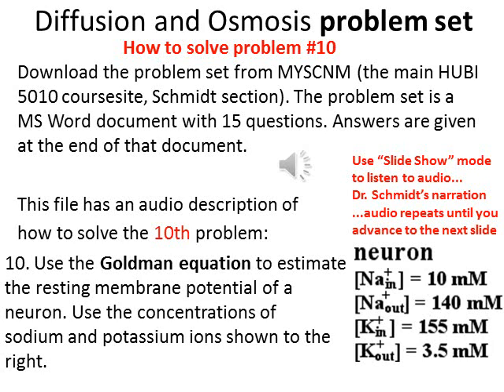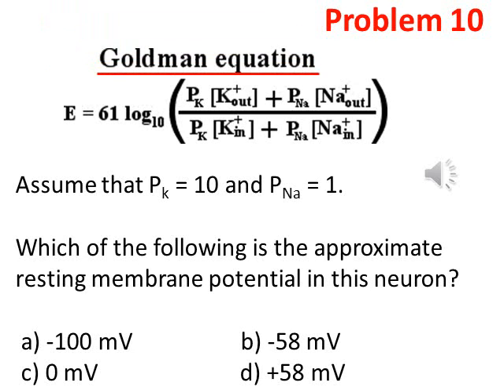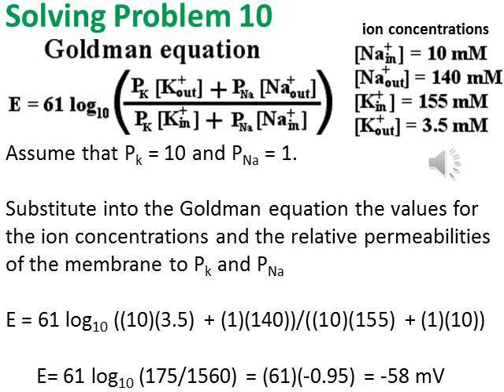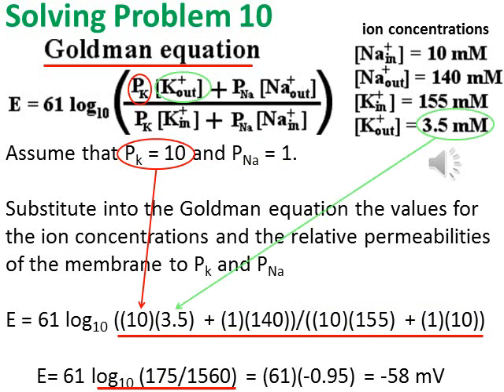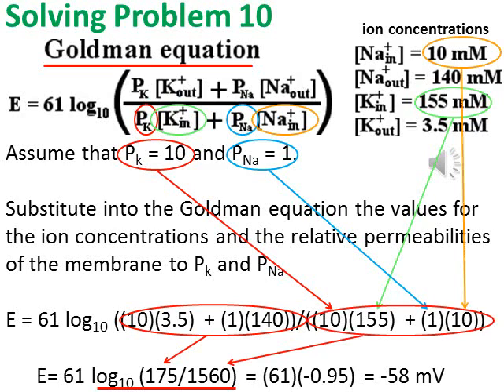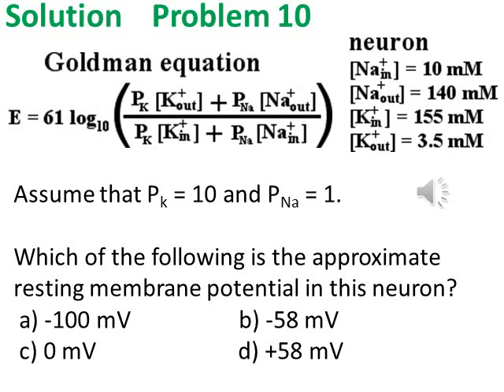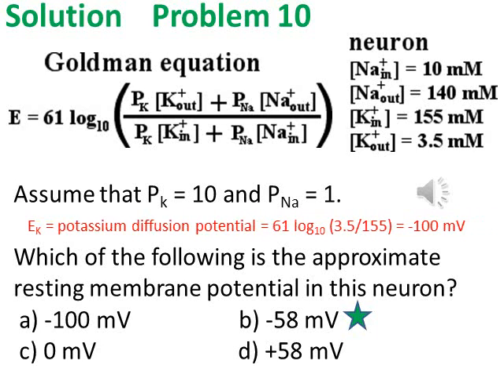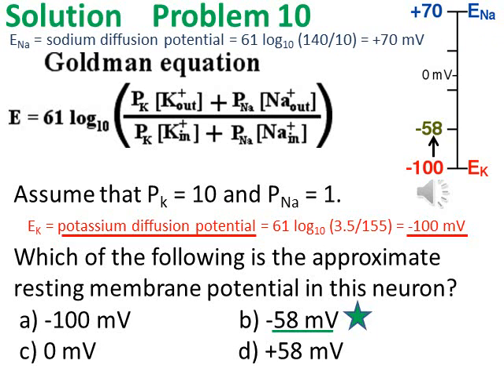Diffusion and Osmosis Problem 10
How to solve the 10th problem in the Diffusion & Osmosis problem set.

Note: This is a 640 x 480 pixel video, which YouTube does not display at the correct size.